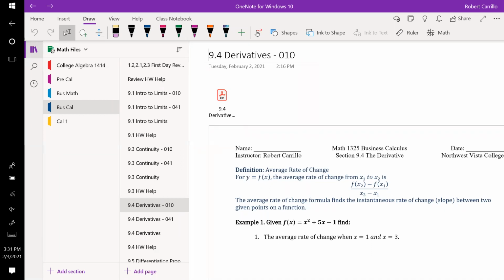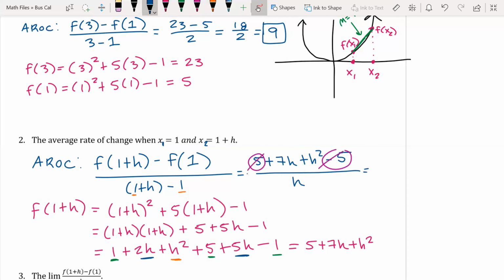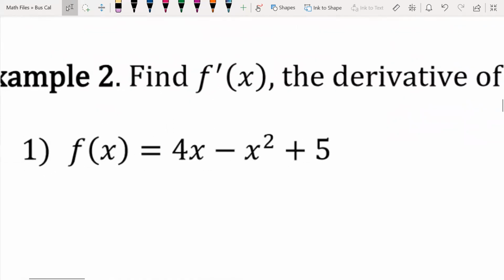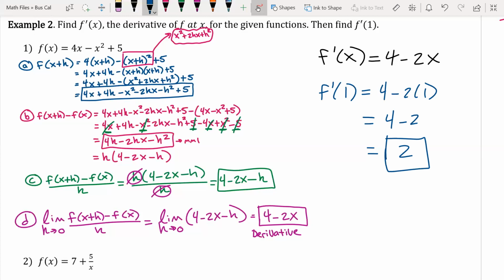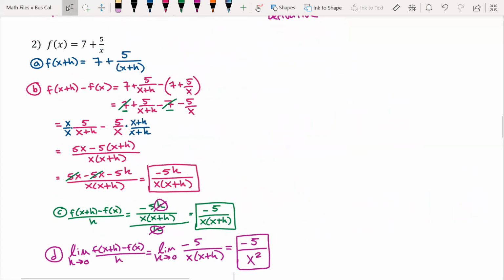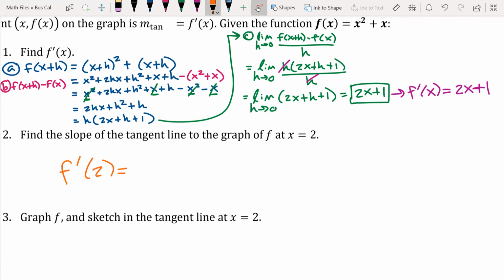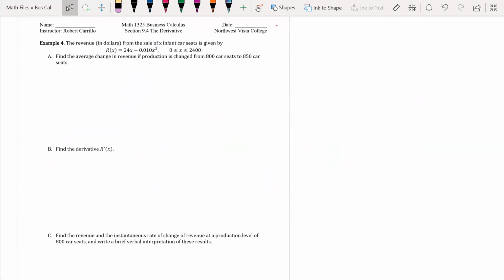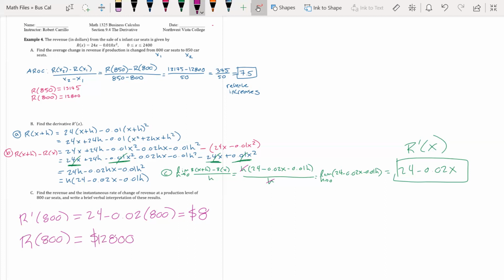9.4 The Derivative - 010